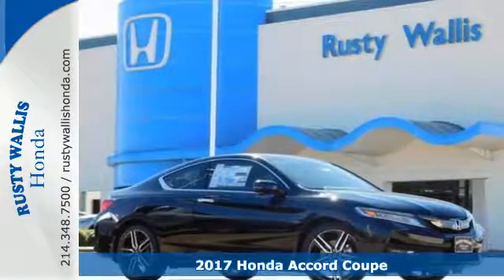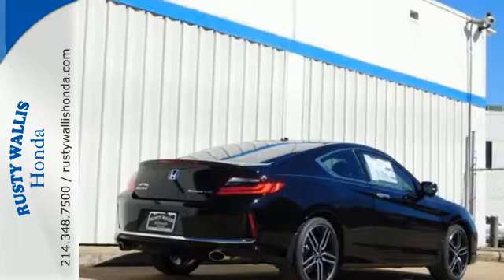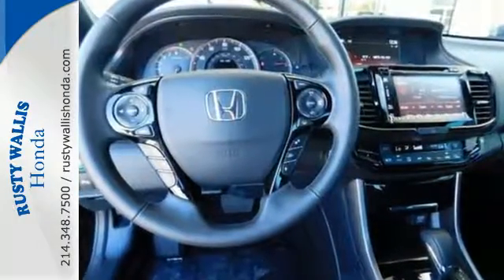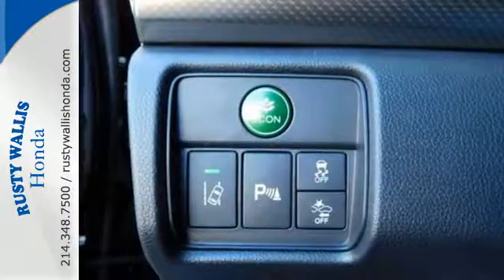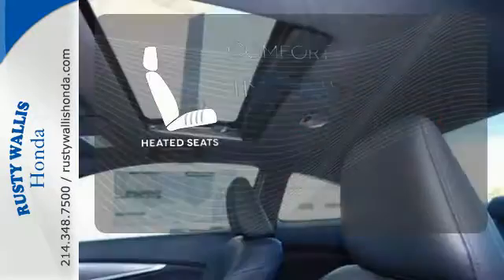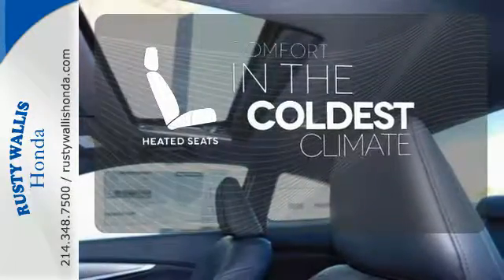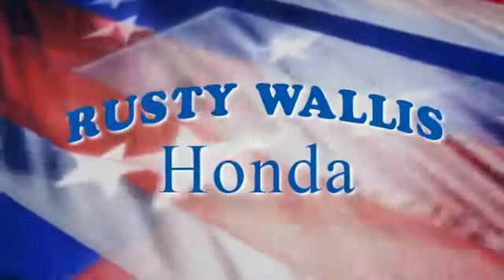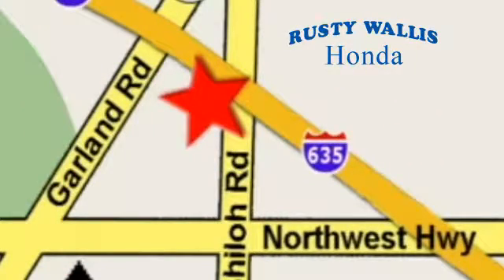2017 Honda Accord Coupe Dallas TX Fort Worth, TX #170281 - SOLD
Year: 2017
Make: Honda
Model: Accord Coupe
Trim: Touring Auto
Engine: 6 Cyl - 3.5 L
Transmission: Automatic
Color: Crystal Black Pearl
Interior: Black
Stock #: 170281
VIN: 1HGCT2B02HA001591
Accord Touring. Nav! There's no substitute for a Honda! How do you beat the price at the pump? Just try this this fuel-efficient 2017 Honda Accord on for size, that's how. It's gonna be hard to make a quiet entrance with this stylish and luxurious ride, so make sure your hair looks good before you step out, because everybody WILL be watching. brbr8 Time Presidents Award winner,the most of any Metroplex Honda dealer.Customer service,integrity and character is where we proudly hang our hat. Stop in and give us the chance to impress. Remember, Every Honda purchased at Rusty Wallis Honda comes with a maintenance program that includes your first two oil changes free!

Address:
12277 Shiloh Road